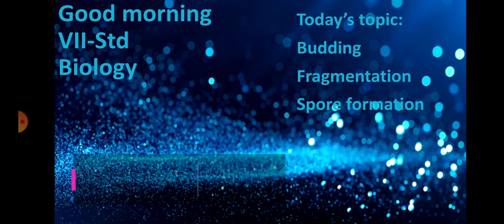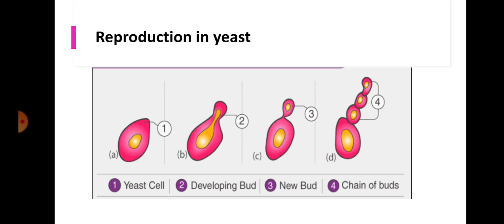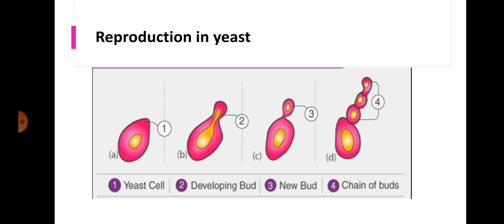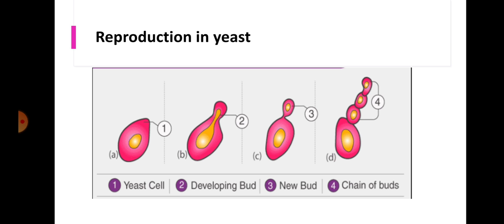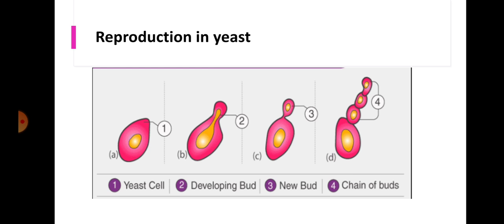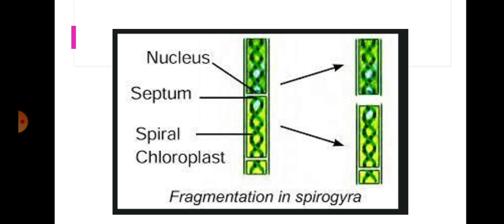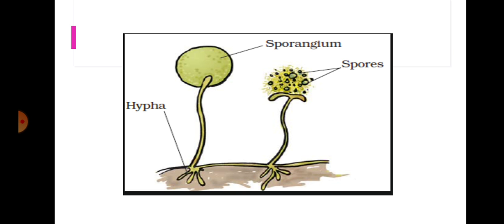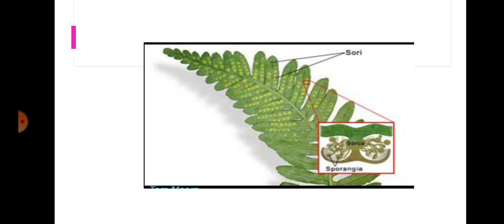SRI PARASAKTHI VIDYALAYA CBSE